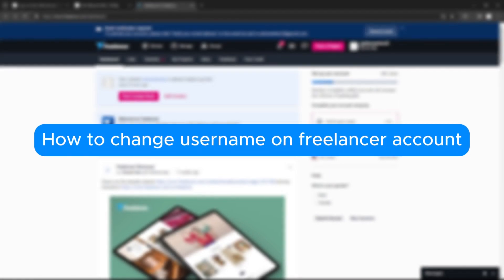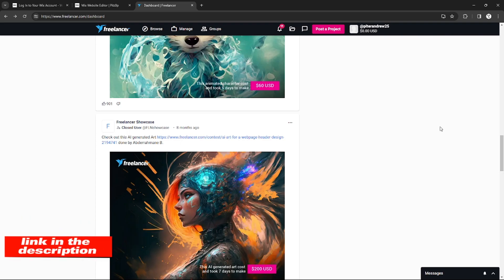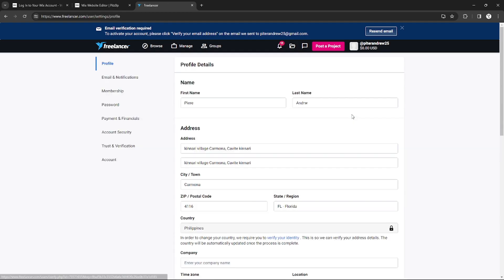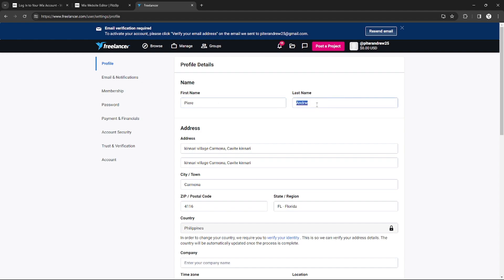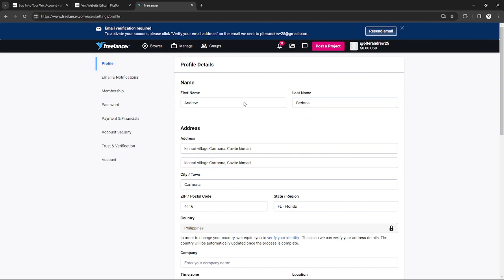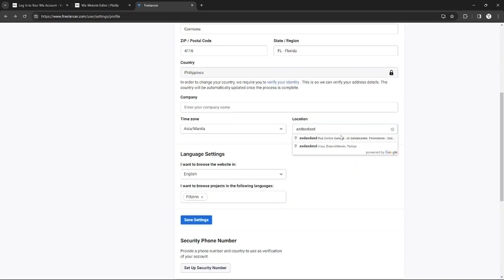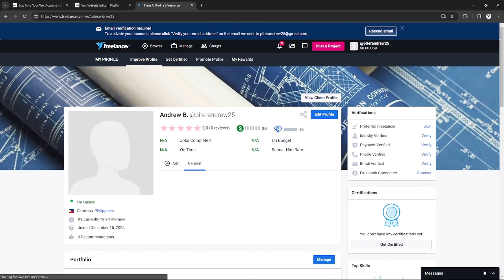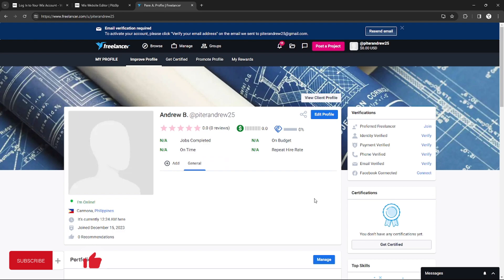How to Change Username on Freelancer Account (2025) Easy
In this video, we have shown How to Change Username on Freelancer Account